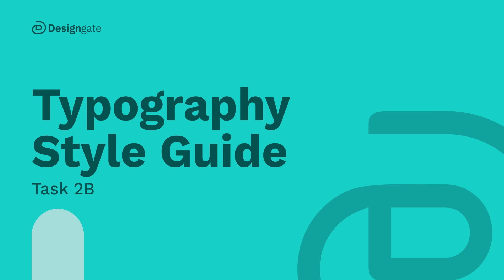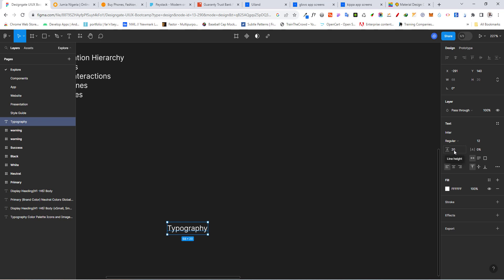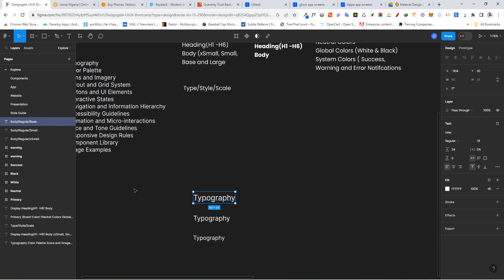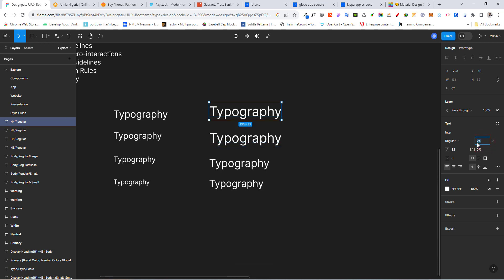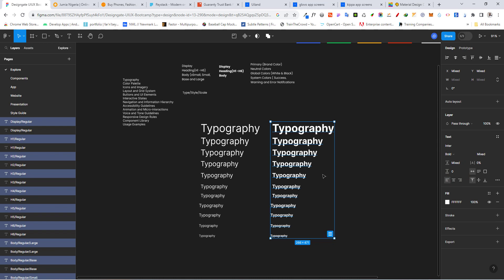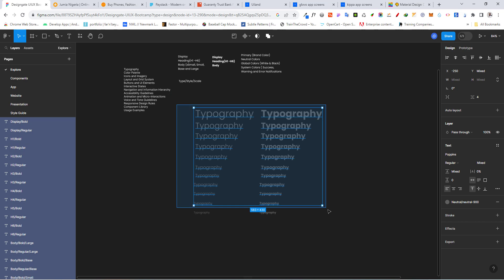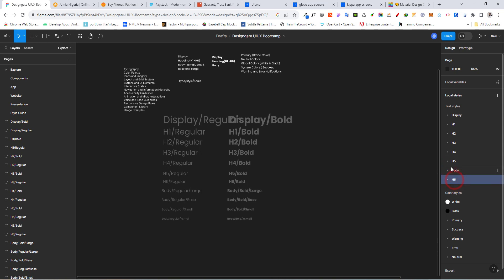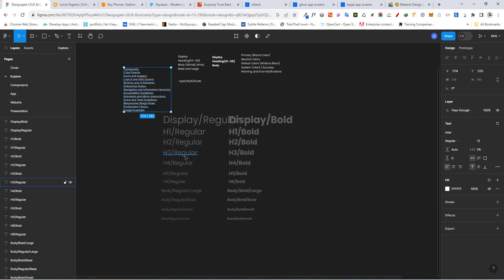How to Set-up Typography Style in Figma- 2024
In this video, you will learn how to create a typography style very easy and efficiently.